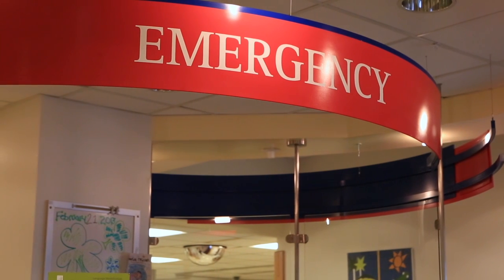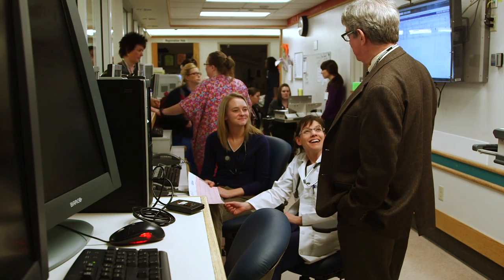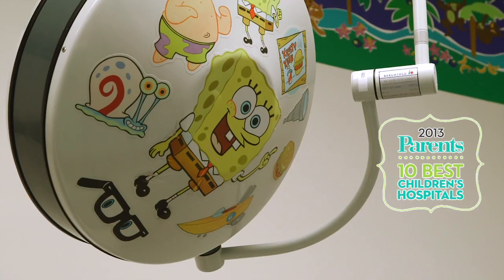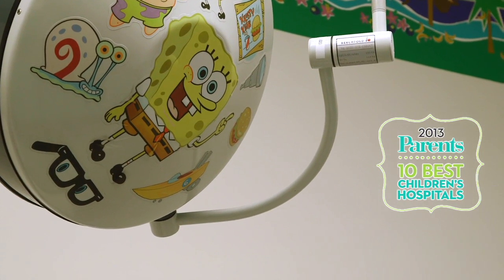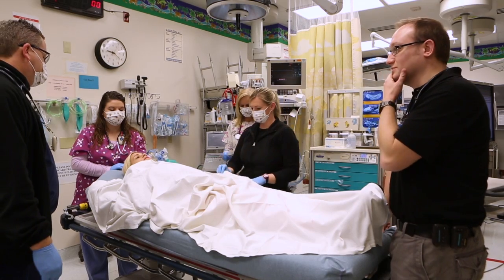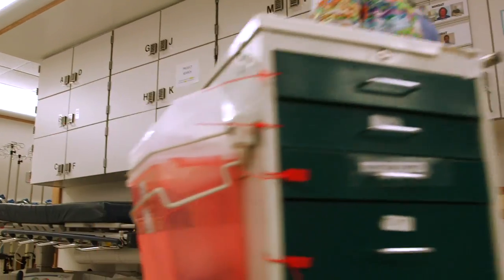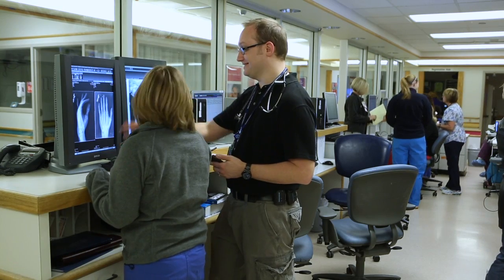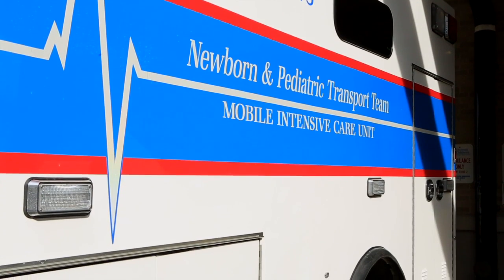Emergency Medicine: Our Care for Kids Is Among the Best In the Nation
Each year, the Division of Emergency Medicine at Cincinnati Children's Hospital Medical Center treats more than 120,000 children, making us one of the busiest pediatric emergency departments in the country. And we're not only one of the busiest, but one of the best. Our Division of Emergency Medicine was just ranked second in the nation by Parents magazine in its Best Children's Hospitals survey.